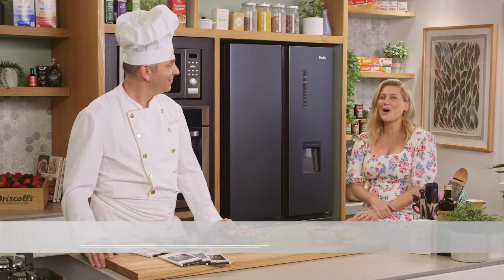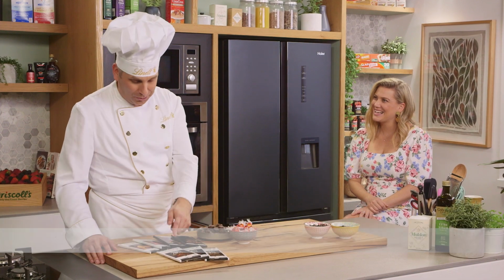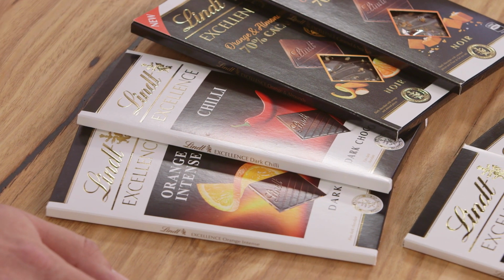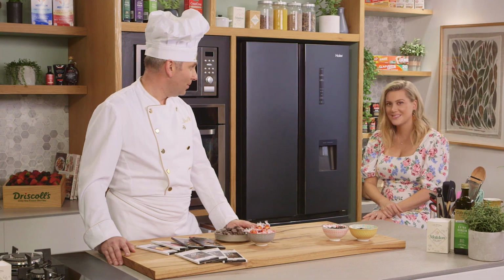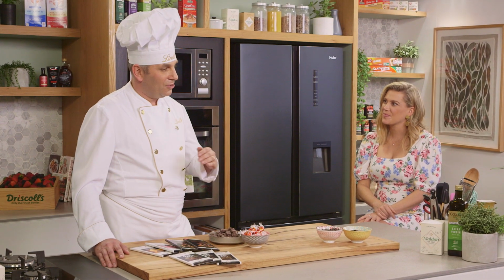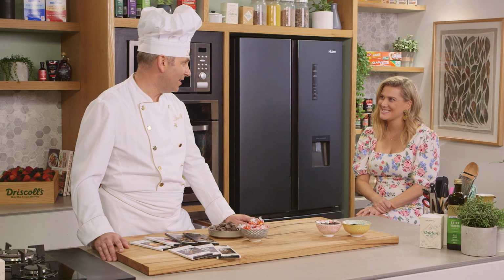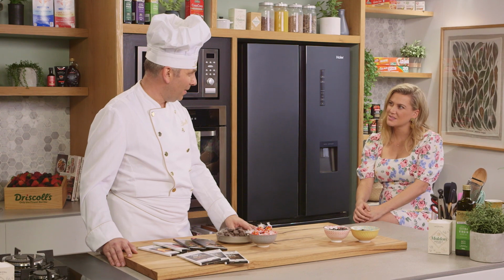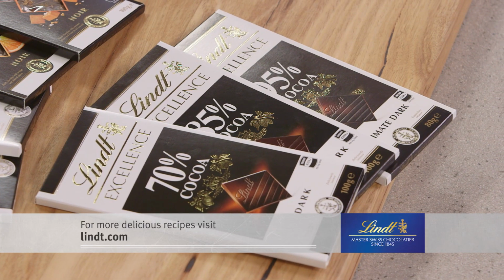Types of Chocolate | Everyday Gourmet S10 Ep66